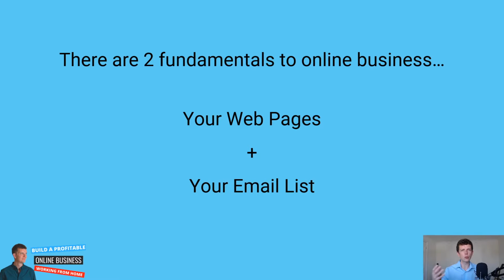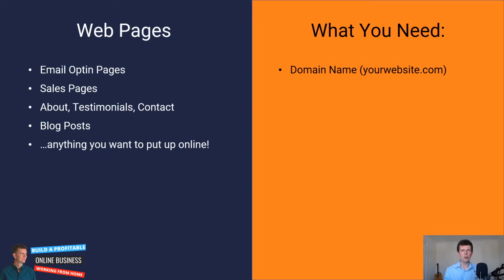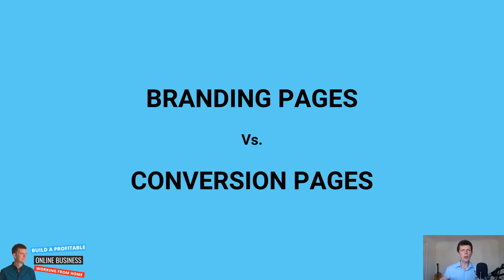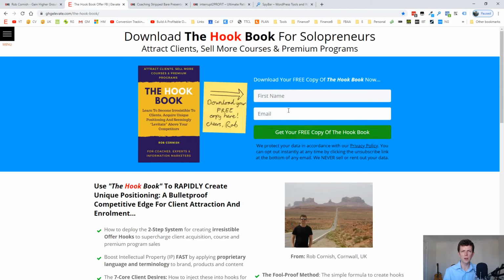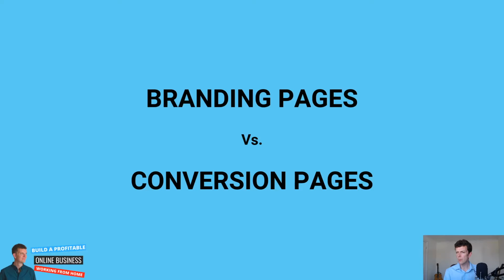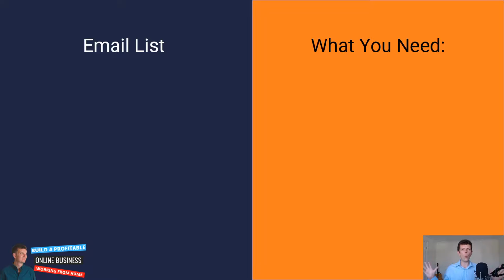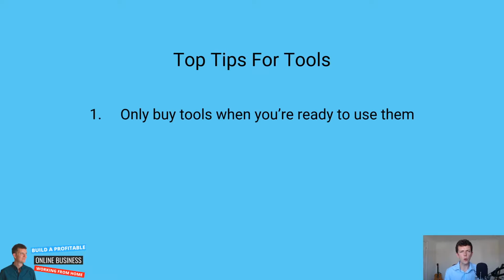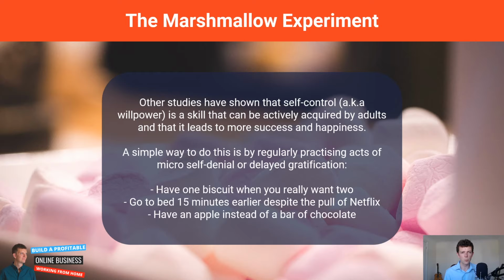The 4 Essential Online Business Tools (Build A Profitable Online Business #5)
2.

Build A Profitable Online Business (BAPOB) is a free training course delivered live by Rob Cornish.

It shows how to turn your passions into a sustainable online business that can be run entirely from home.

In this fifth session we take a look at the core essential tools that you need to run your online business.